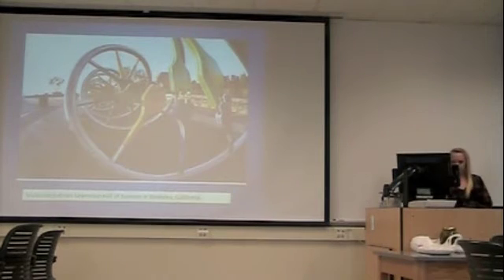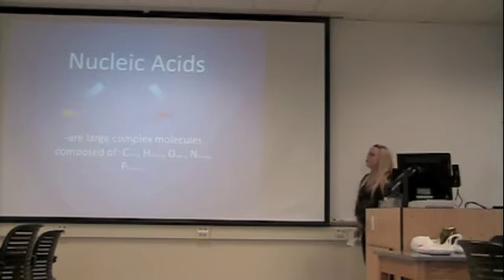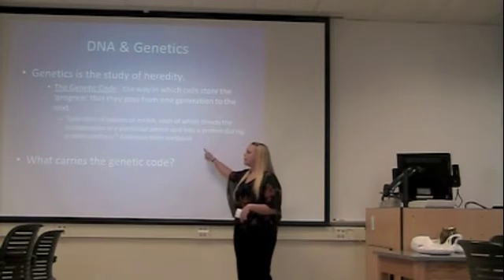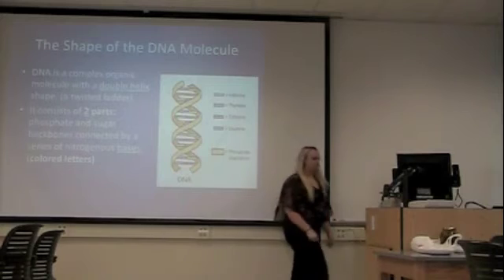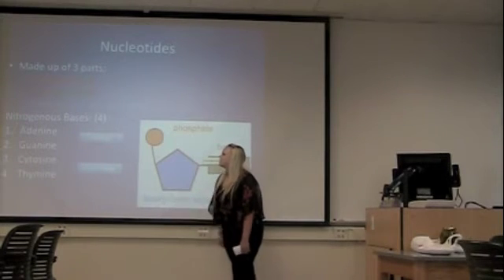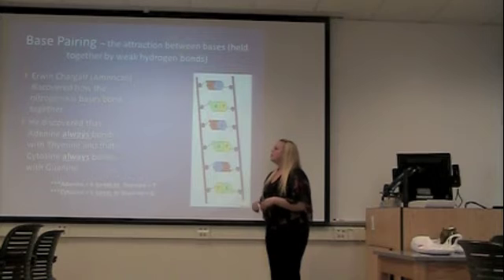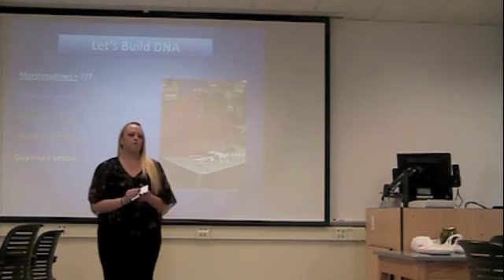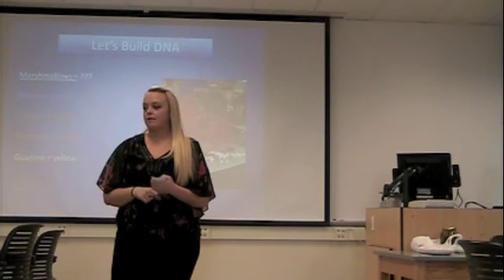DNA Structure Medium